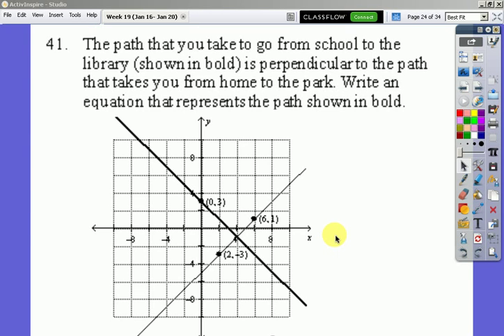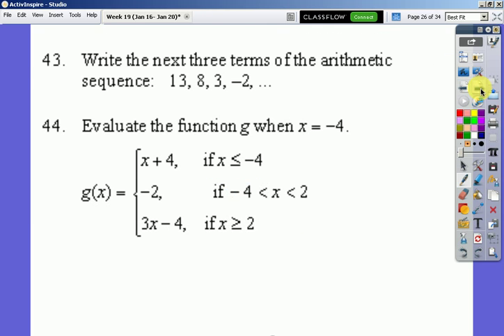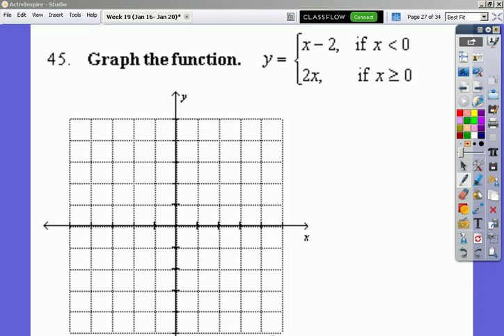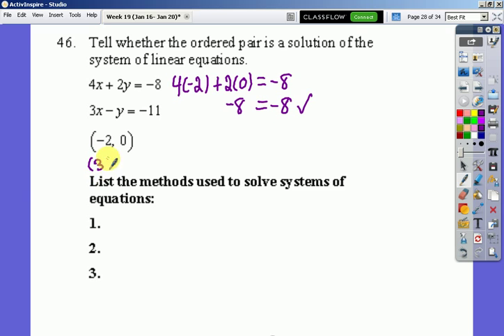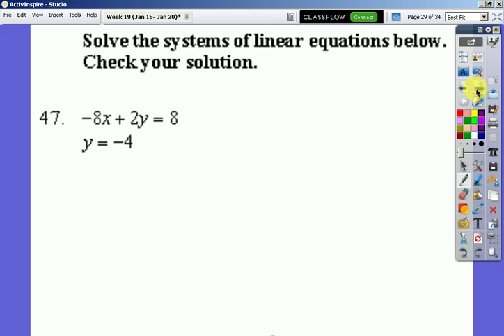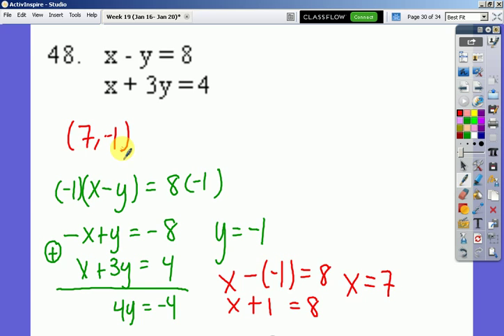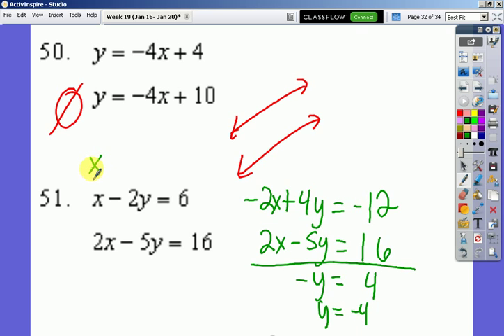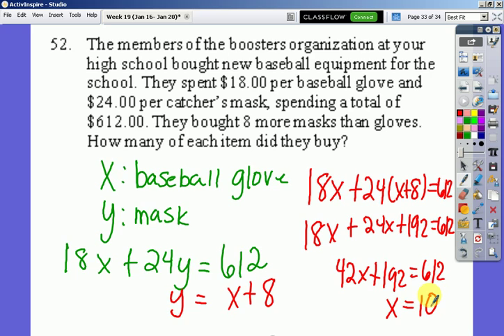Algebra 1 Final Review: Part 3